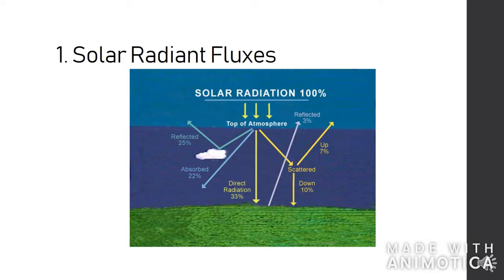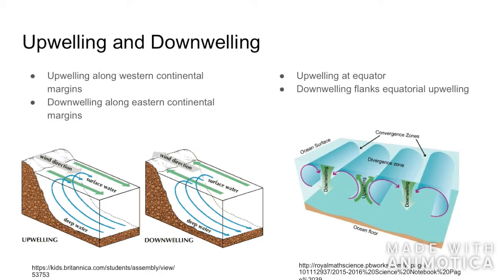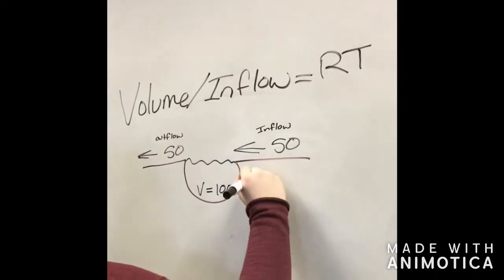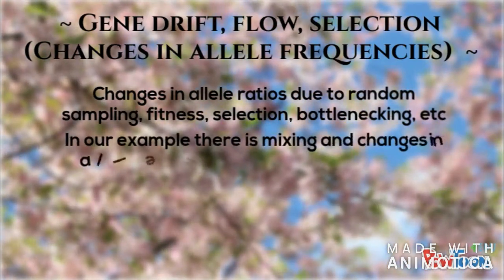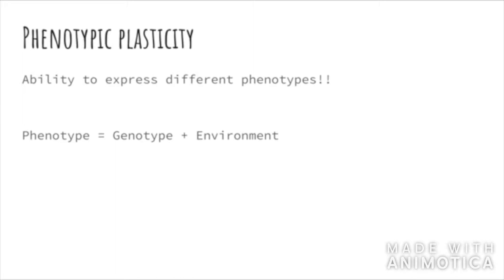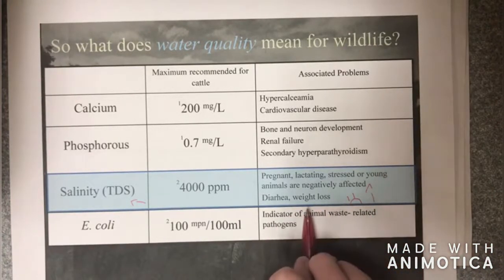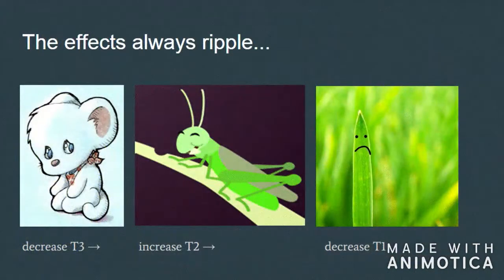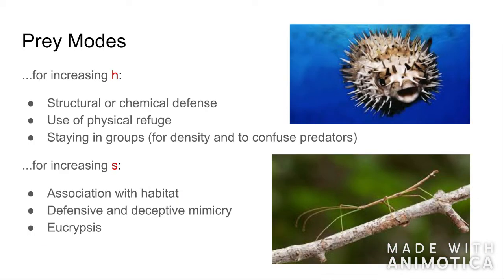Evolutionary Ecology Videos (1-8)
Evolutionary Ecology (BI303) Spring 2018 Summary videos 1-8